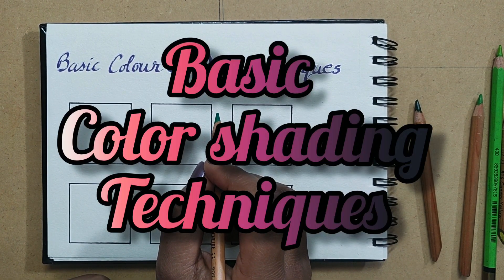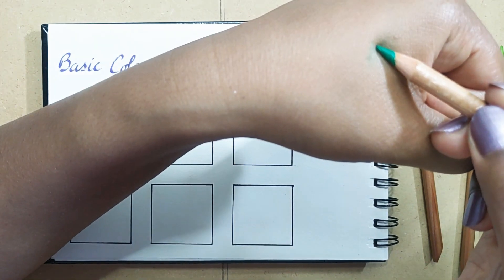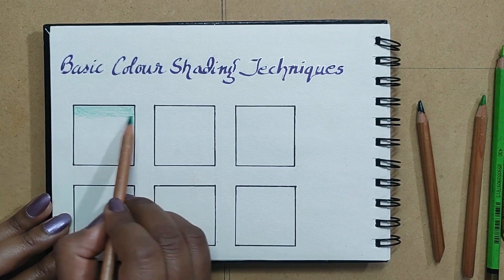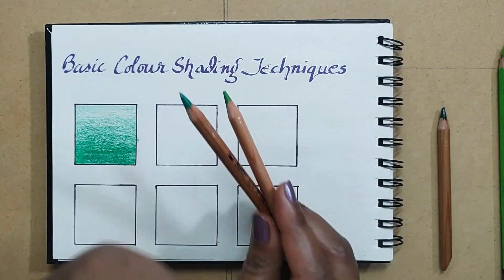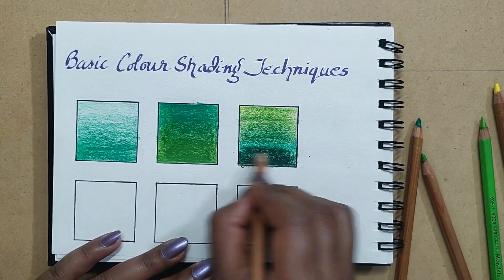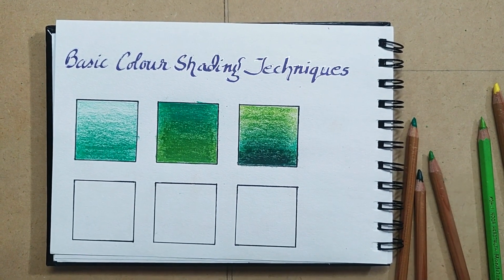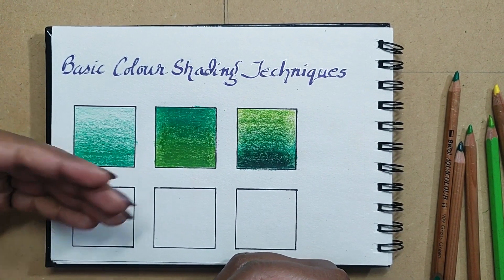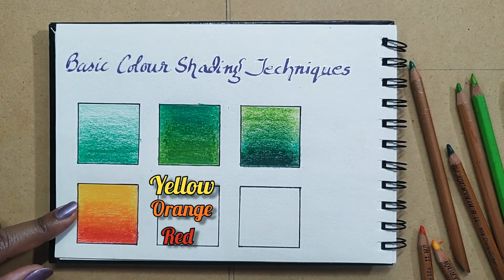Color mixing tutorial for Kids. Part 1| Kalavibes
In this video, the color shading and mixing techniques are being briefly described using step by step methods for Kids. I've used pencil colors.